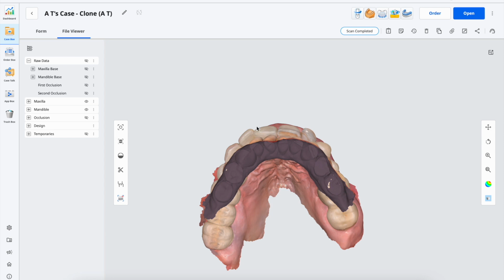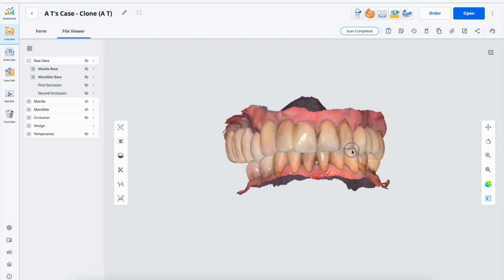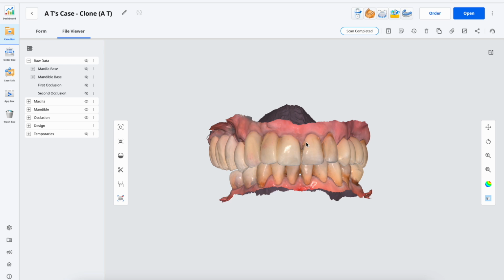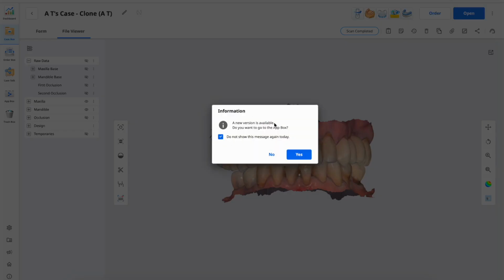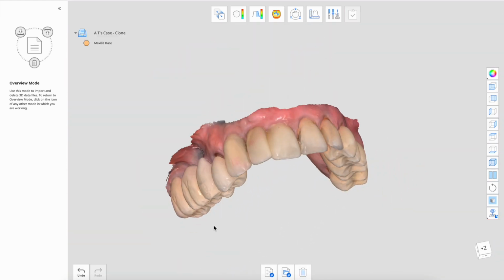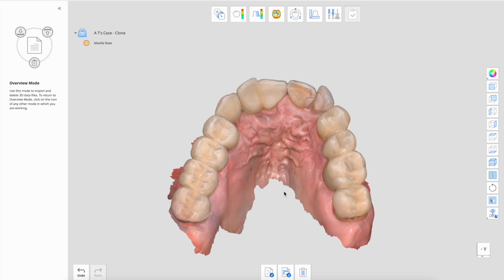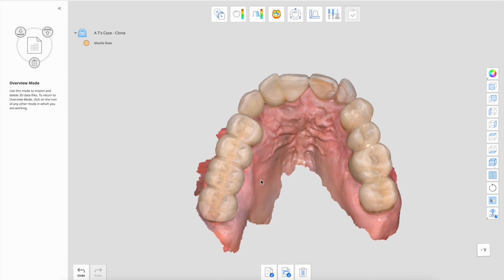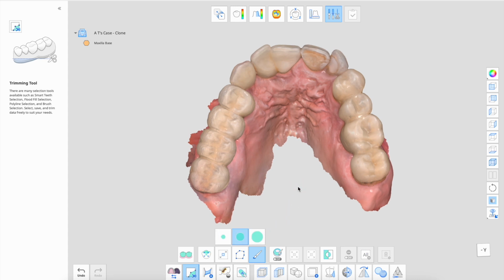* IDDA MiniBytes - How to perform Multiple Virtual Extractions in Medit Link *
Todays tutorials uploaded to the platform;

How to
- Virtual Extractions in Medit Link
- Repair Holes that won't auto repair
- Export ready for Guided Surgery Surgery

N.B - Full video accessible to IDDA Scan Club Members on learning platform and through App AS WELL as all other IDDA Content, Lectures, Conferences PLUS the Level 7 Diploma...

IDDA Mini Bytes are a series of short 1-5 minute video tutorials to help with DAY to DAY clinical digital dentistry.

With many new topics ranging from Scanning, Smile Design, CAD, Photography, Guided Surgery, Dentures, Splints and many more, these short tutorials will revolutionise your learning and be a quick reference guide in your daily practice.
Presented by passionate clinicians and technicians with vast digital experiences, these tips will answer the questions you didn't know you needed to ask to prevent or answer problems you face in clinic or in the lab. How to's, troubleshooting, tips and much more...
New videos will be added every few days to gradually build hundreds of short clips that are presented in an organised and easy to find fashion.

You can access the full video and many others through the online learning platform as an IDDA Scan Club Member and student in digital dentistry.
Or through the App (on both Apple and Android stores) to watch any video on the go, in clinic or in the lab.

If you’re interested in learning this topic HANDS ON you can book dates throughout 2022;

Maximise your potential as a Digital Dentist or Technician and join the future of dentistry!